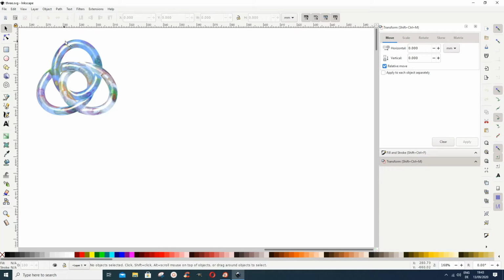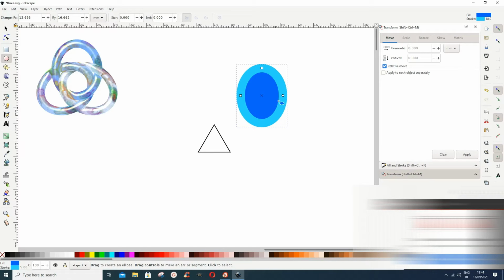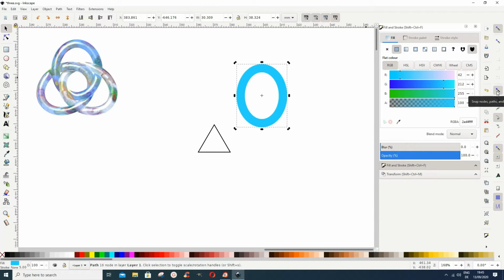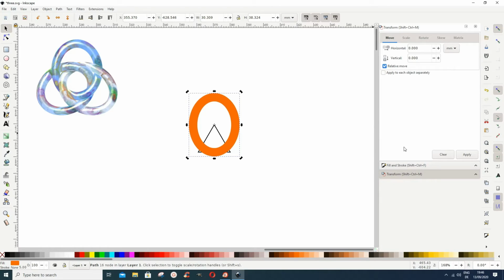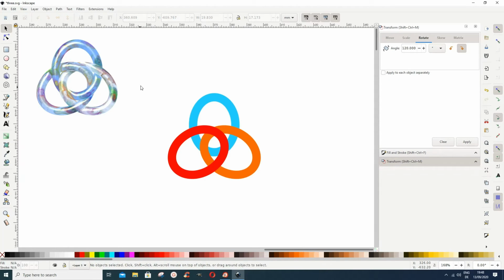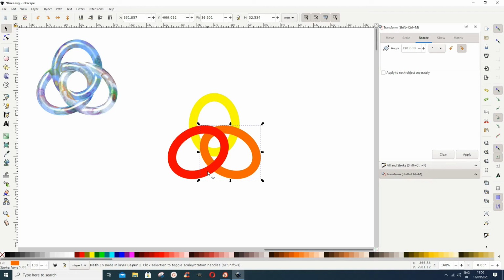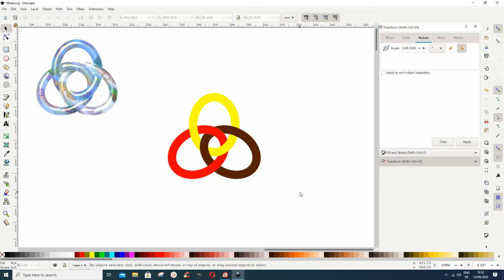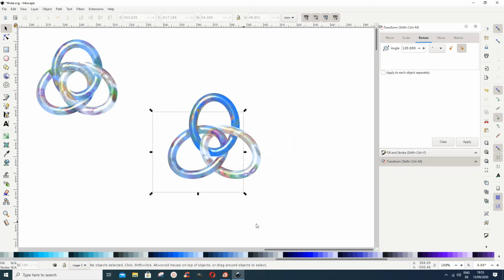Inkscape Tutorial. Inkscape 1.0 Tutorial. Impossible Knot. Beginner Lesson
Inkscape Tutorial, Inkscape Lesson.  Impossible Knot. Beginner Lesson